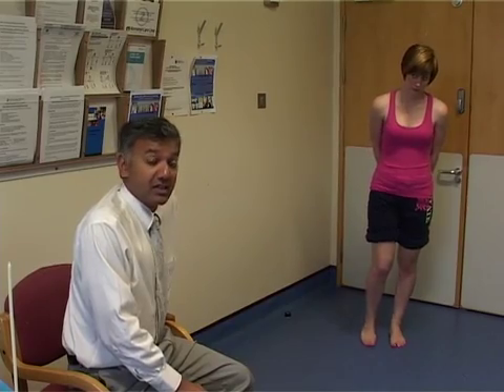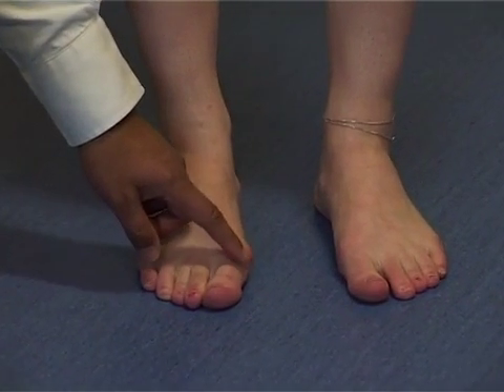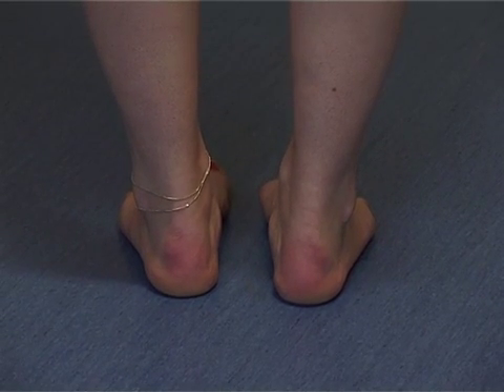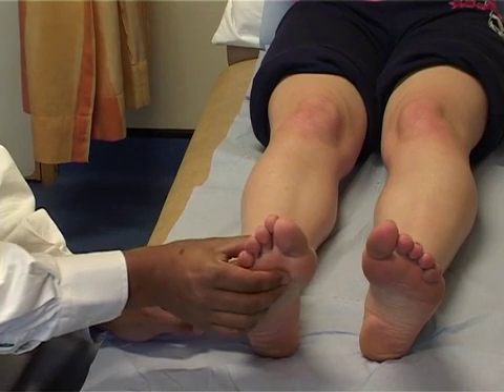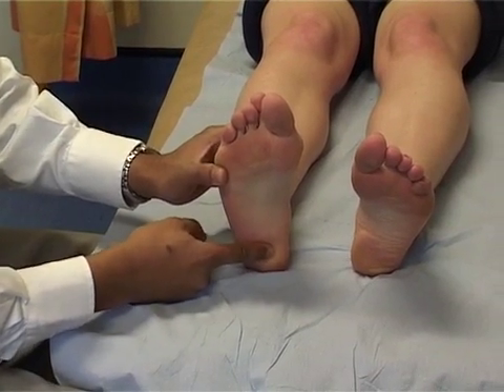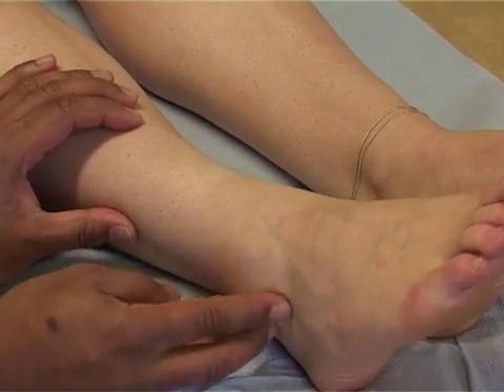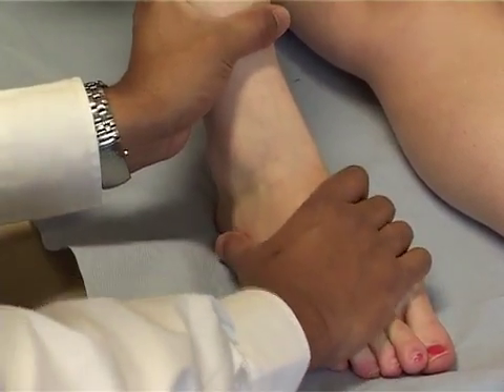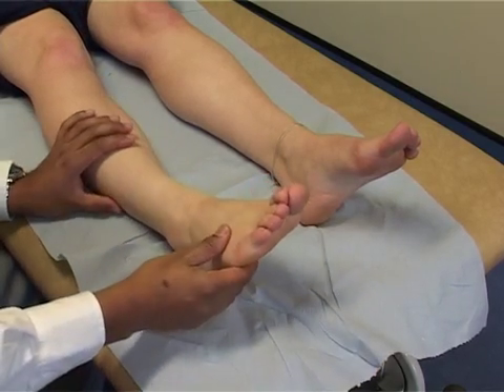The foot - examination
An examination of the foot and ankle for General Practitioners and medical professionals covering plantar fasciitis, heel examination, metatarsalgia, ankle instability and the anterior draw test.